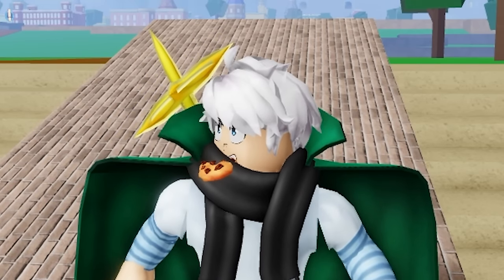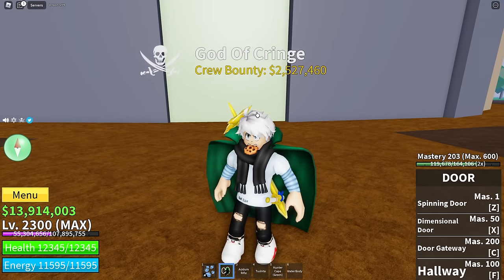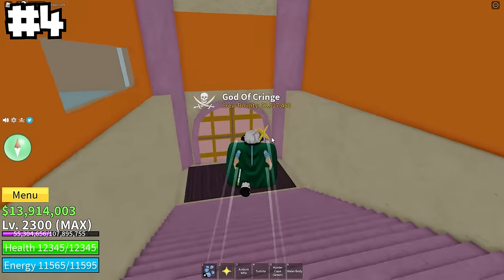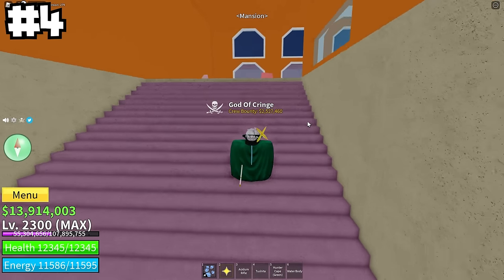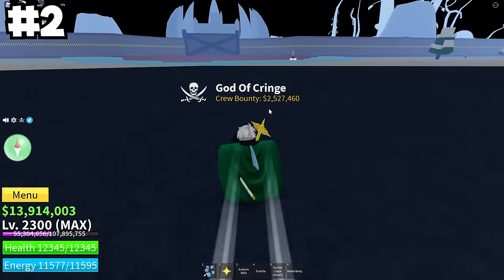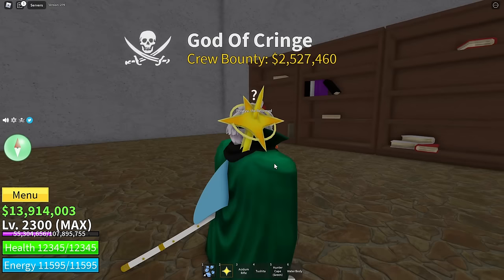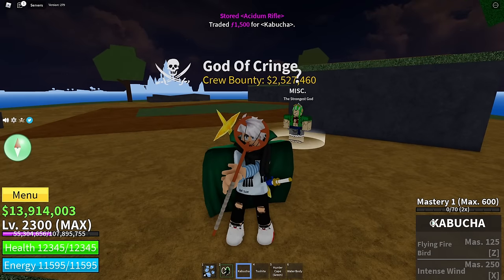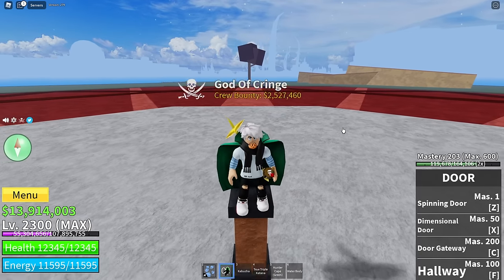TOP 5 MUST HAVE UNLOCKS From The 2nd Sea In Blox Fruits (Roblox)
5 MUST HAVE Items From The 2nd Sea In Blox Fruits (Roblox)

Hey everyone! Magicbus here, back with another Blox Fruits Video! Today I countdown the Top 5 MUST HAVE ITEMS in the 2nd sea in blox fruits!

Songs ► Tropic Love, Ascence, Sky High - All By NoCopyRight Sounds On Youtube
Title ► 5 MUST HAVE Items From The 2nd Sea In Blox Fruits (Roblox)